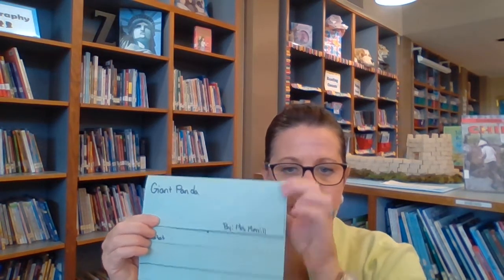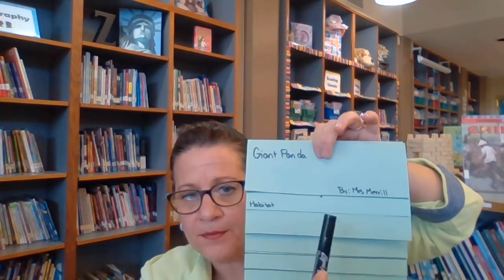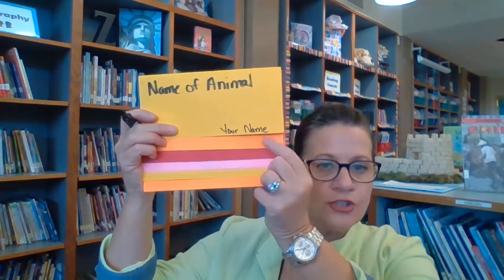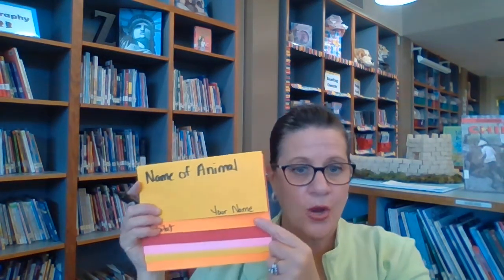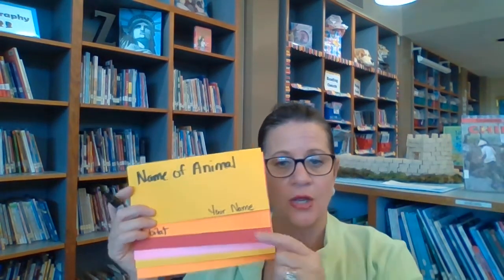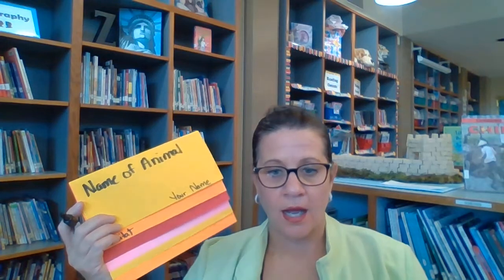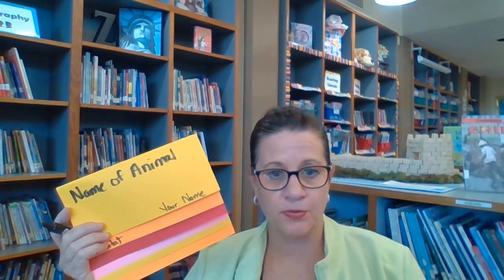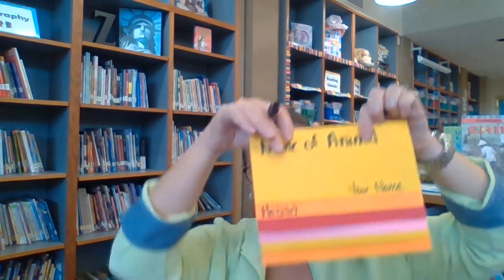Media 4/5 Research a wild animal!